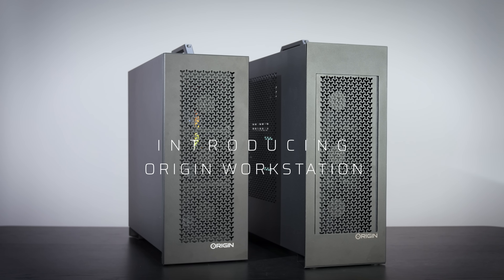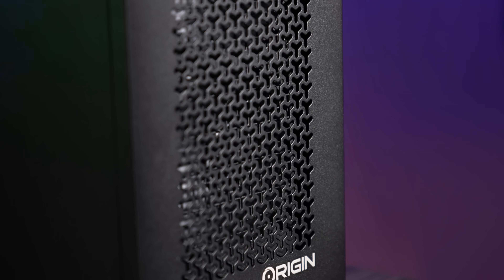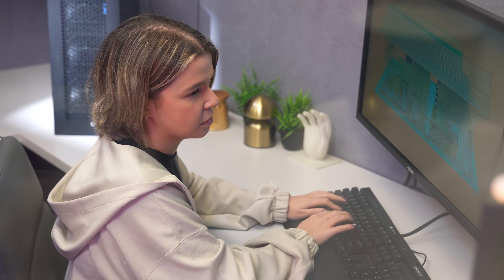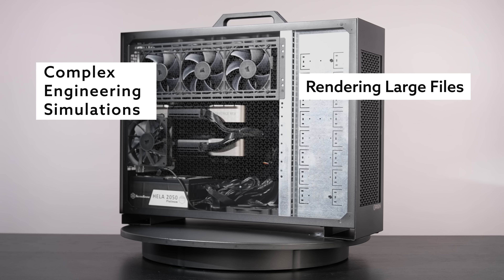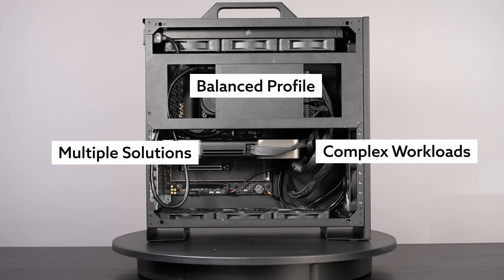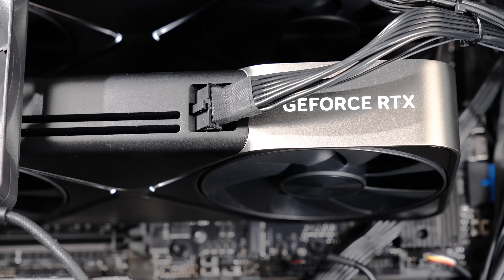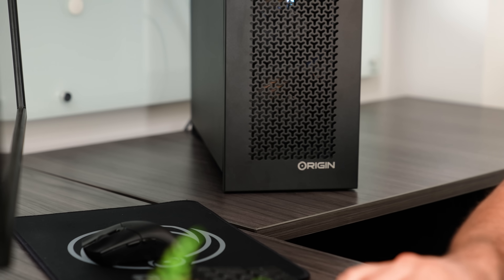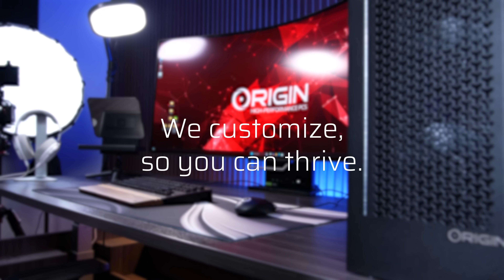Workstations Built for Creators, Engineers & Innovators | ORIGIN PC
Designed with the latest tech from Intel, NVIDIA, and AMD, these workstations deliver the power, reliability, and precision today’s professionals demand.